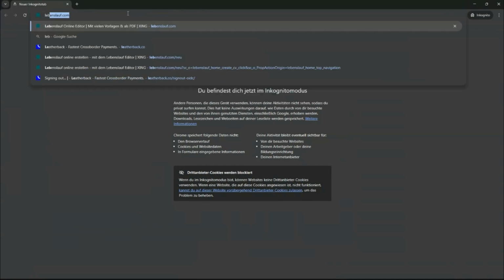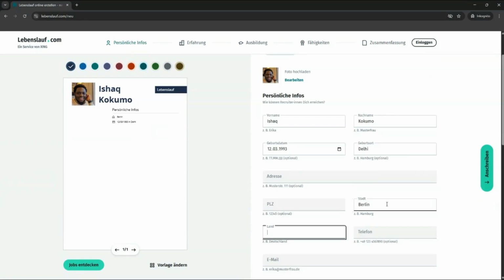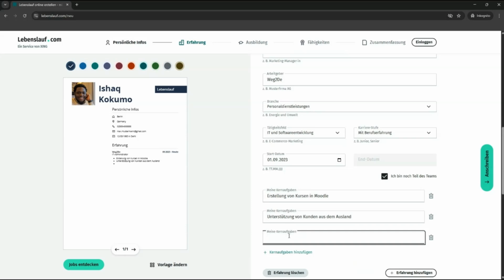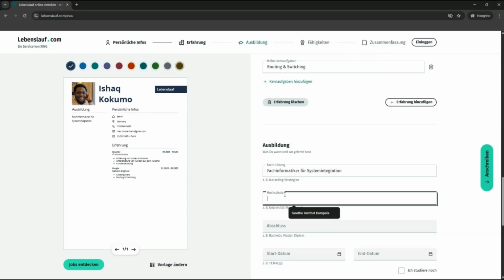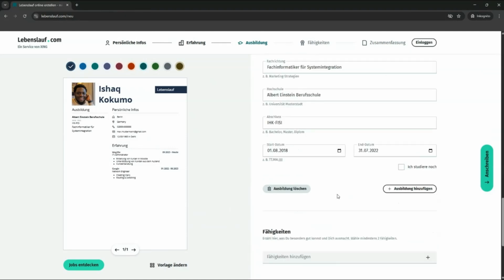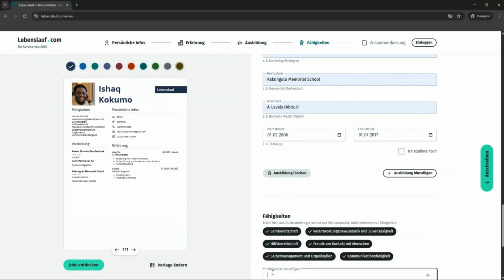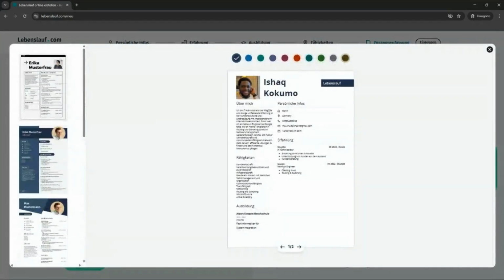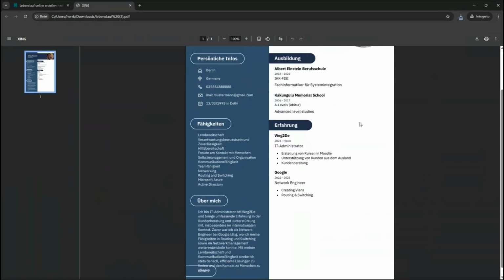Tutorial: How to create a German CV for Ausbildung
In this Video, I will be showing you how to create a German CV for your Ausbildung. Like follow and share